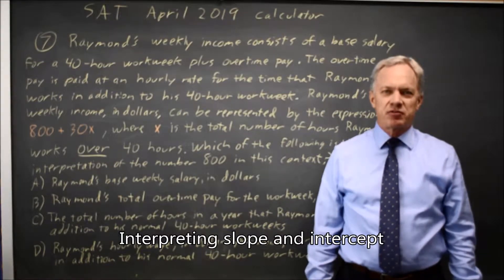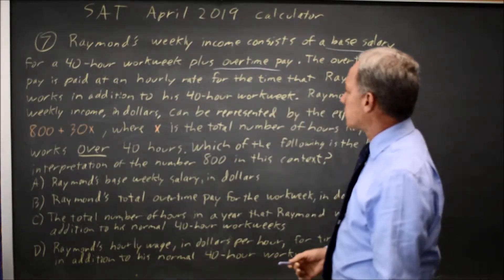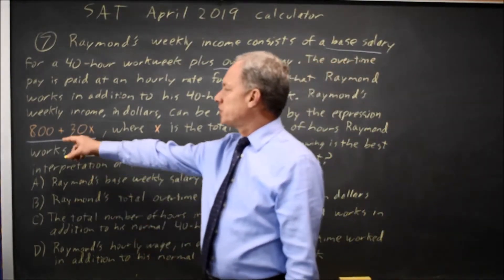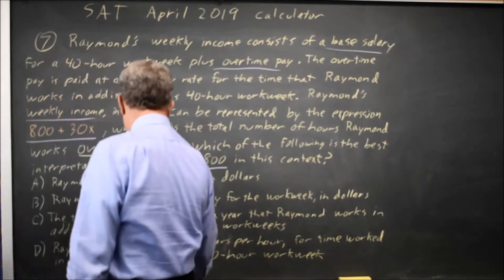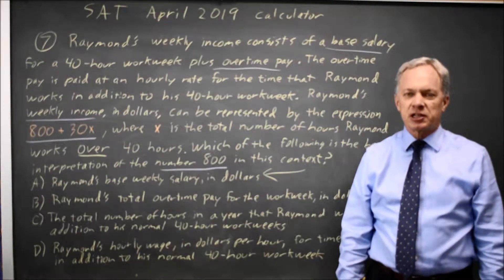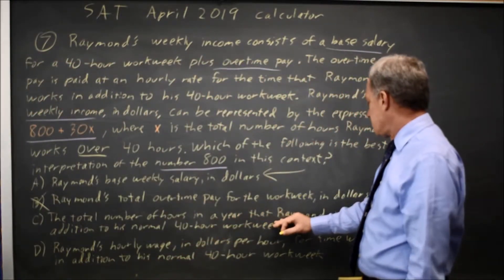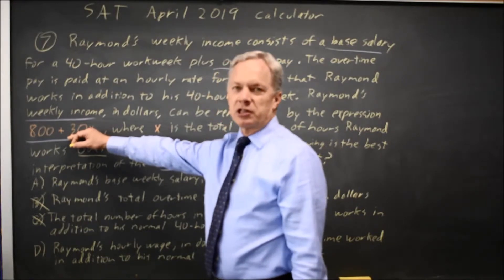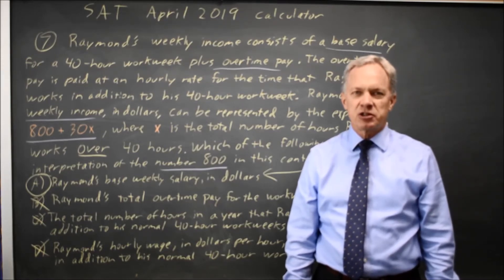SAT April 2019: Slope and intercept in context - question #4-7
Raymond’s weekly income consists of a base salary for a 40-hour workweek plus overtime pay. The overtime pay is paid at an hourly rate for the time that Raymond works in addition to his 40-hour workweek. Raymond’s weekly income, in dollars, can be represented by the expression 800 + 30x , where x is the total number of hours Raymond works over 40 hours. Which of the following is the best interpretation of the number 800 in this context?